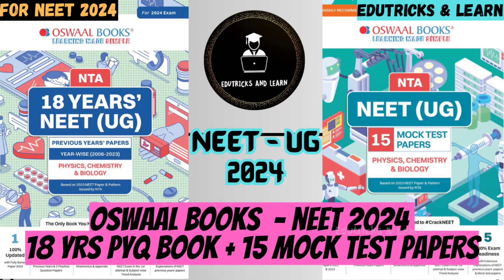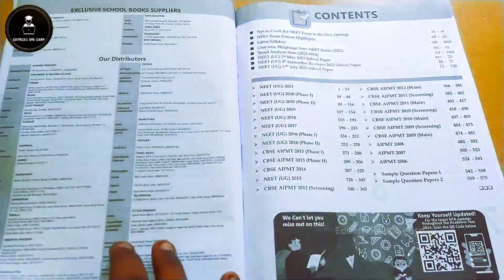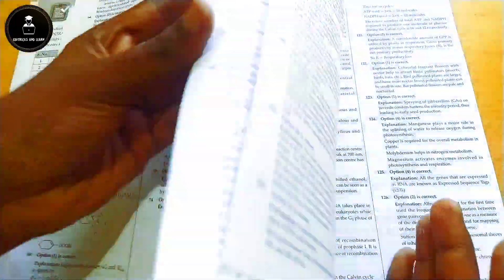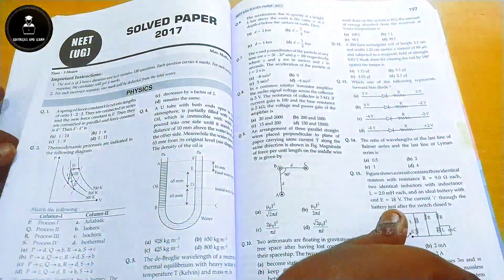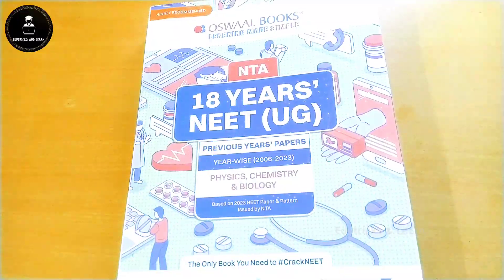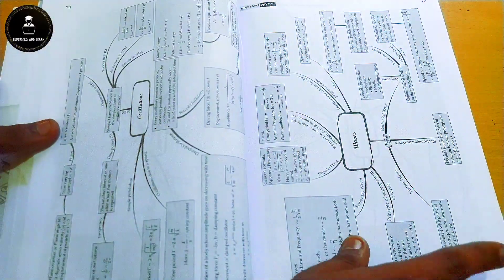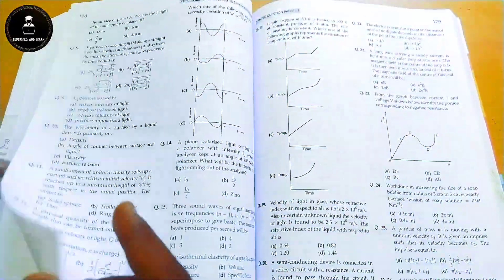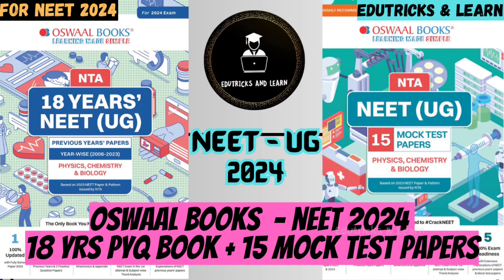Oswaal books NEET 18 Yrs Solved papers+ 15 Mock Test Papers for Neet 2024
Hi Friends

In this video .. we are going to see complete review of oswaal book 18 years Solved Papers for PCB 2024 examination with 15 Mock Test Papers